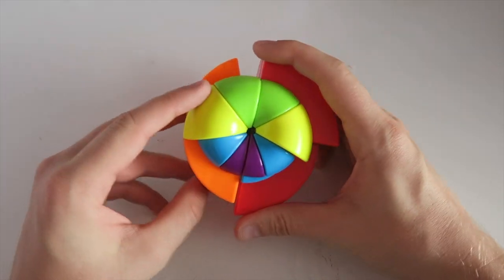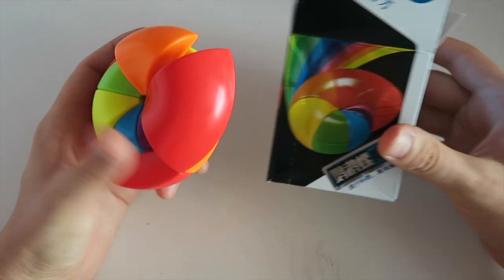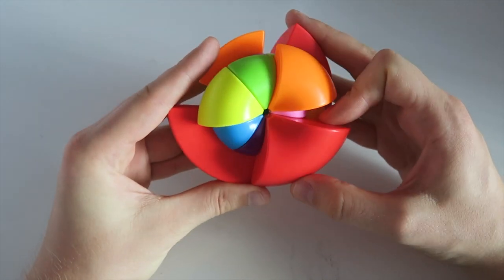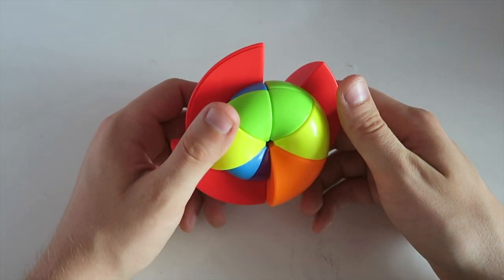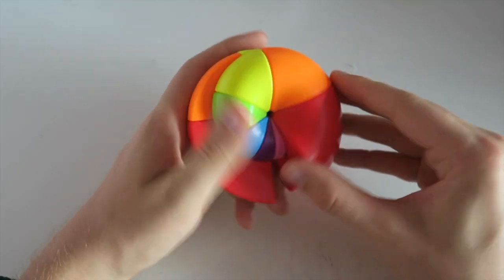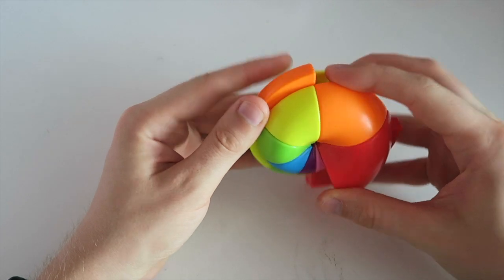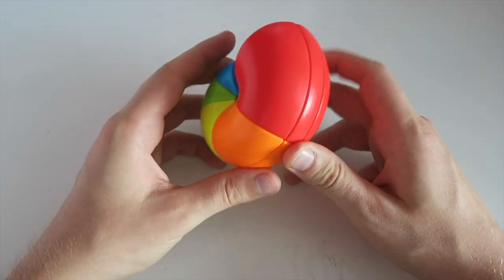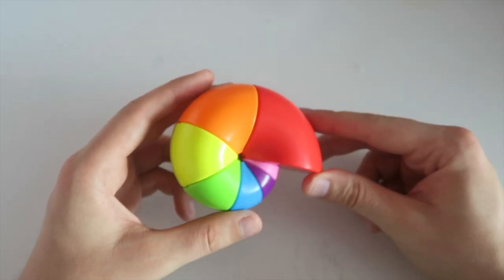CanChrisSolve?: Nautilus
Today we take a look at a puzzle I have had my eye on for a while; the Nautilus! This awesome rainbow fossil functions much like a Square-1, but with more moving pieces, it looks like it may be slightly harder! Will I figure it out? Find out in today's video!

1. A lifetime of satisfaction, knowing you have supported my channel.

2. My everlasting gratitude.

3. Notifications, straight to your subscriptions box, every time I upload a video.